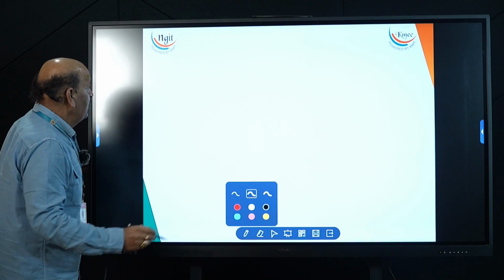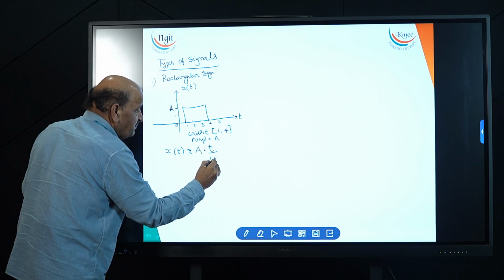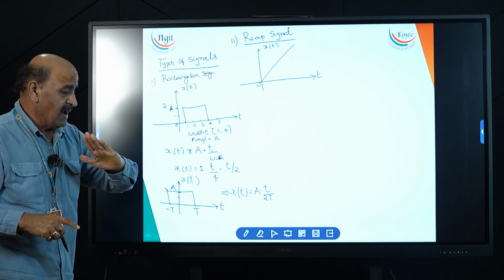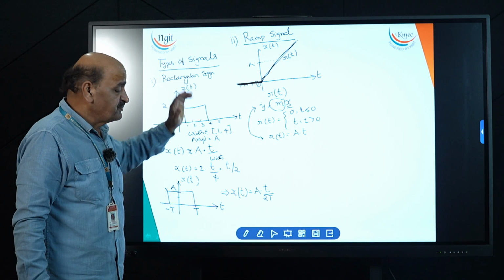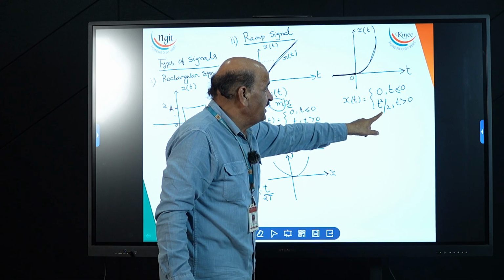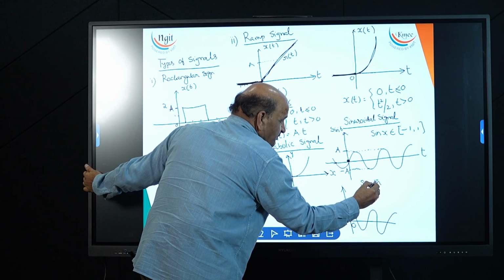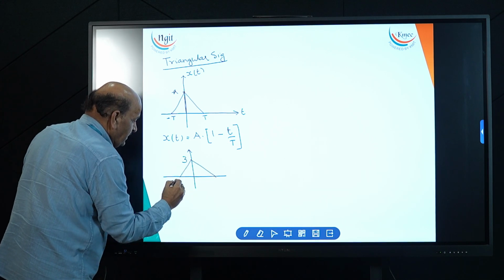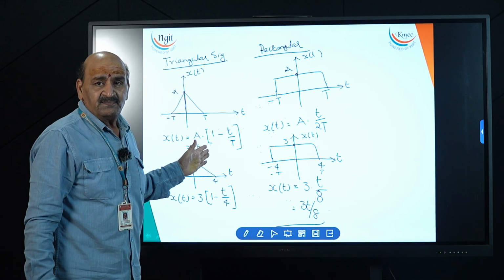1 7 signals and systems